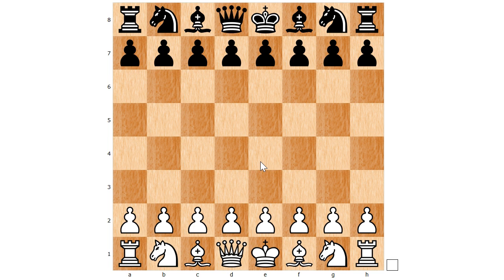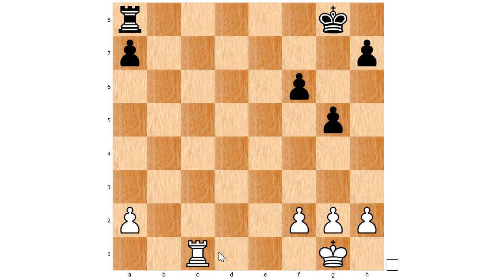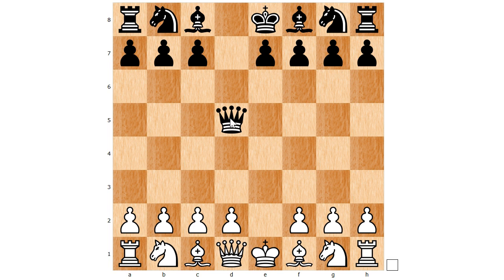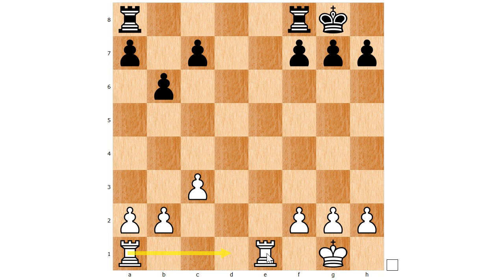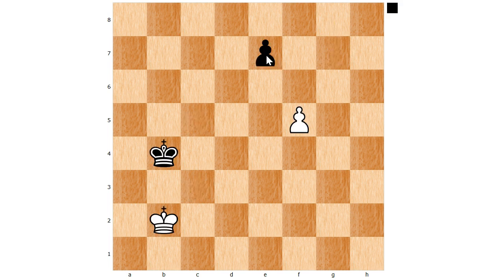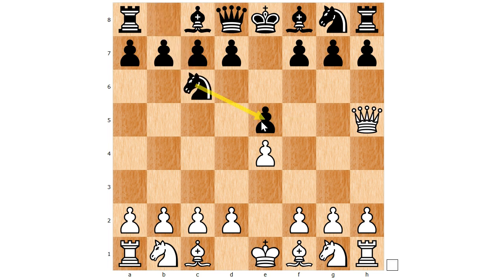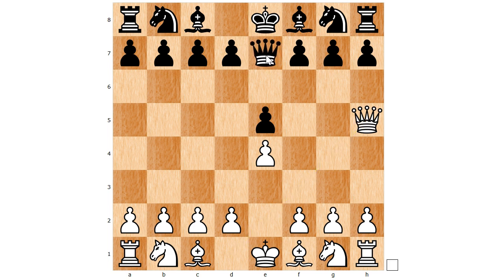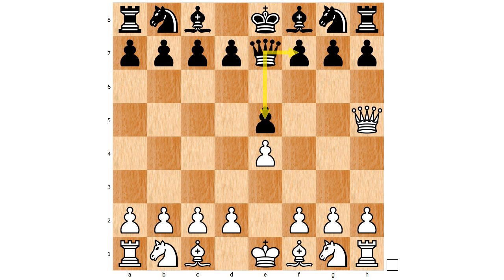Lesson 10 // How chess notation works (and the 4 move checkmate)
Chess notation is a method chess players use to write down their moves. In chess tournaments notation is usually mandatory. It’s a good idea to notate your moves because you can then later show your game to a coach and they can help you understand where you made mistakes and what you should have done.

In the second part of this lesson you will also learn about the 4-move checkmate. (Chances are very good that people will occasionally try the 4-move checkmate against you). You will learn how it works and how to block it if someone tries it against you.